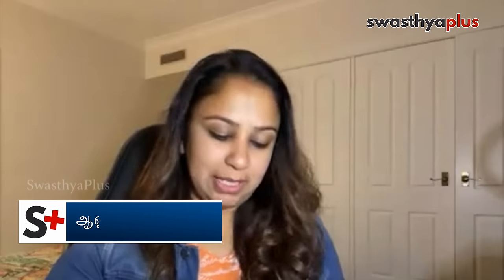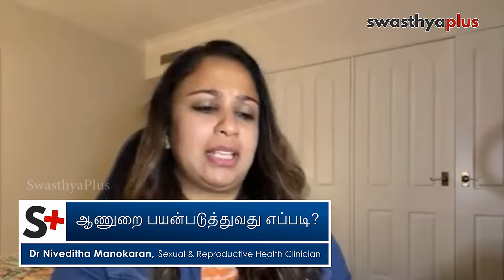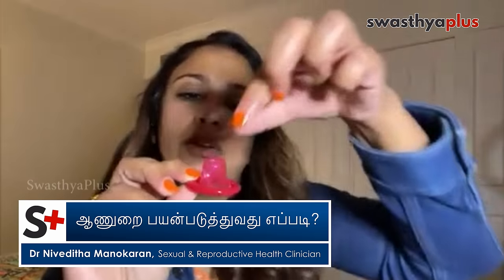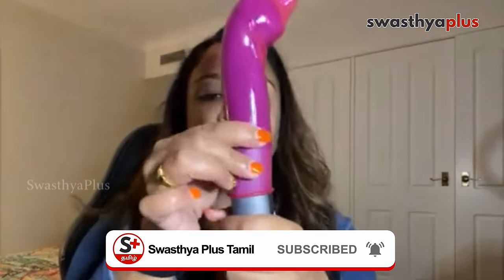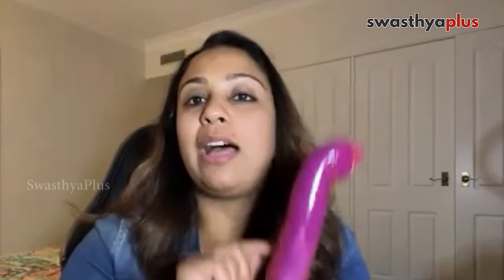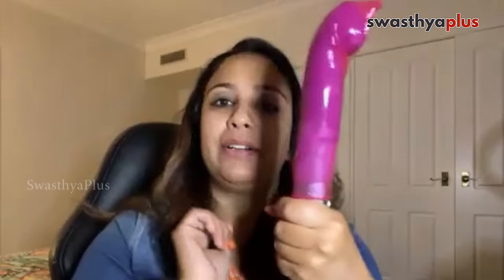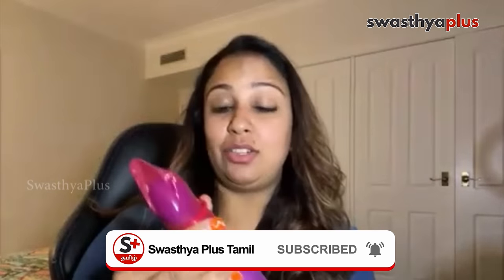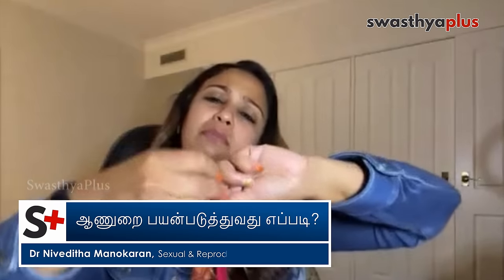ஆணுறை பயன்படுத்துவது எப்படி? | How To Use A Condom? | Dr Niveditha Manokaran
ஆண்களுக்கான ஆணுறையை எவ்வித தொந்தரவும் இல்லாமல், எளிதான முறையில் பயன்படுத்துவது எப்படி என்பதை டாக்டர்.நிவேதிதா மனோகரன் விளக்குகிறார். ஆண், பெண் இருபாலரும் ஆண் ஆணுறையை எடுத்துச் செல்லலாம் என்று மருத்துவர் கூறுகிறார்.

How to use a male condom without any hassle and in an easy way? Let's know more from Dr Niveditha Manokaran, a Sexual & Reproductive Health Clinician in Sydney, and also a Dermatologist & Venereologist.

Dr Niveditha Manokaran also actively supports the sexual & reproductive health information needs of people, you can find her work

ஸ்வஸ்த்யா பிளஸ் நெட்வொர்க் மருத்துவ ஆலோசனையை வழங்கவில்லை. ஸ்வஸ்த்யா பிளஸ் நெட்வொர்க்கில் உள்ள உள்ளடக்கம் தகவல் நோக்கங்களுக்காக மட்டுமே, மேலும் இது ஒரு மருத்துவர்/சுகாதார நிபுணரின் தொழில்முறை தீர்ப்புக்கு மாற்றாக இல்லை. உங்கள் உடல்நலக் கவலைகளுக்கு எப்போதும் தகுதிவாய்ந்த சுகாதார நிபுணரின் ஆலோசனையைப் பெறவும்.

Swasthya Plus Tamil, the leading destination serving you with Health Tips in Tamil on health, hygiene, nutrition, lifestyle, and more!